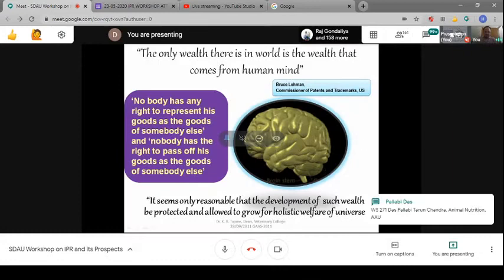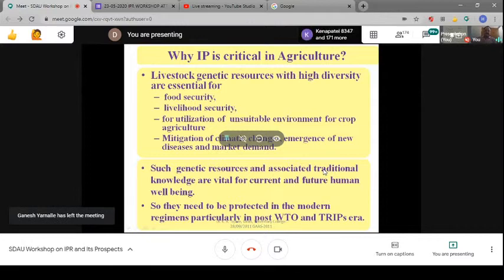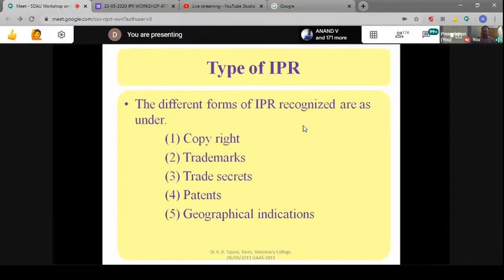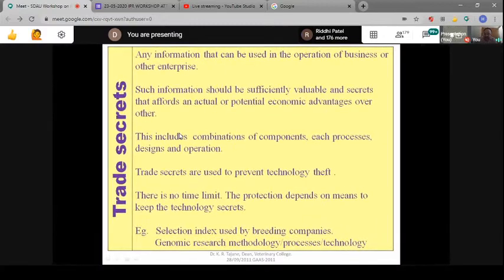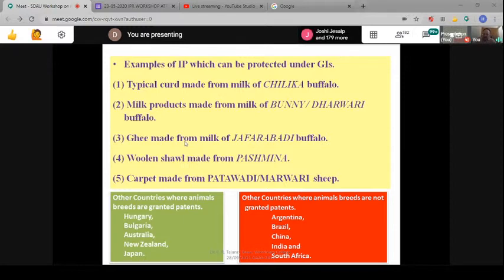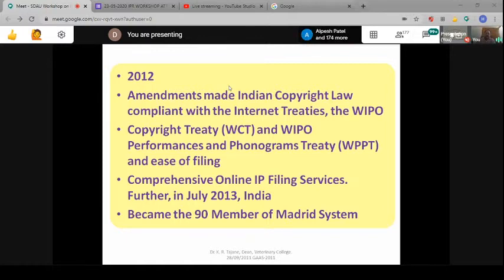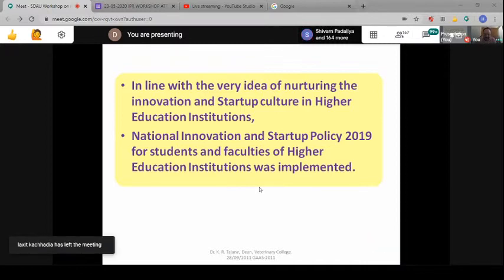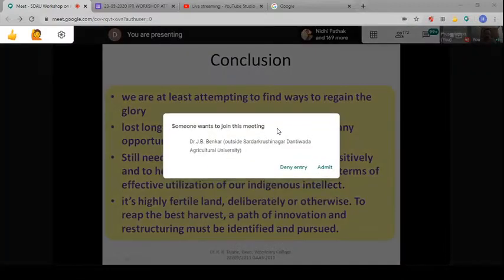IPRs and It’s emerging Trends in India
Workshop on IPR and its prospects in agriculture